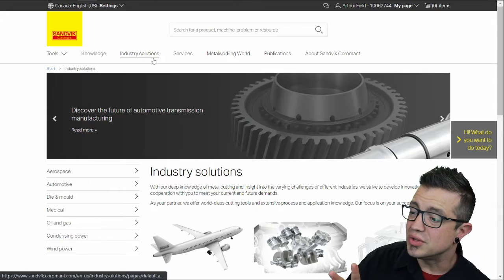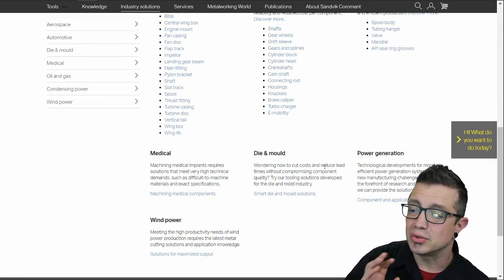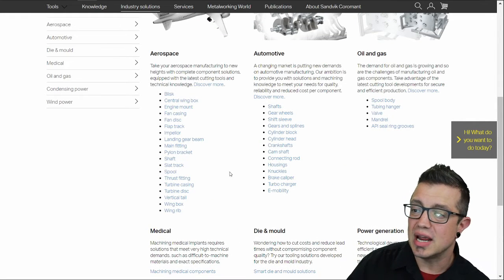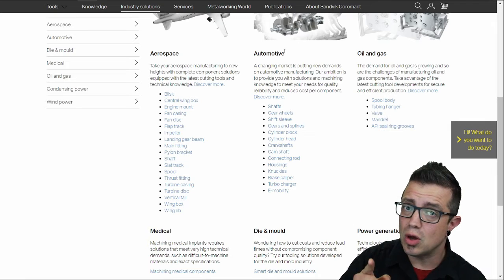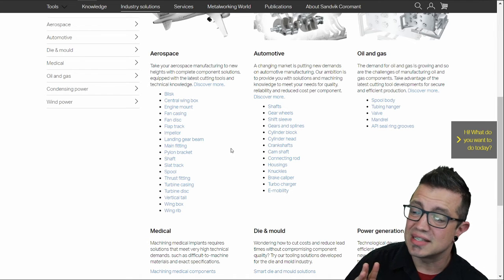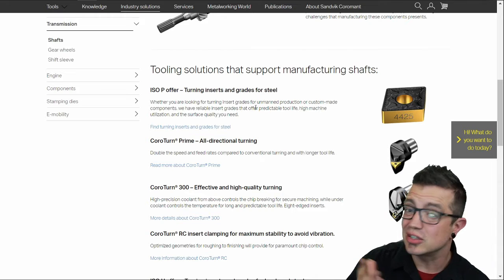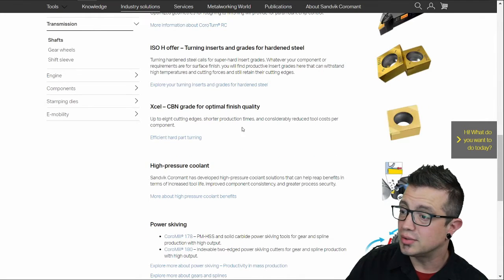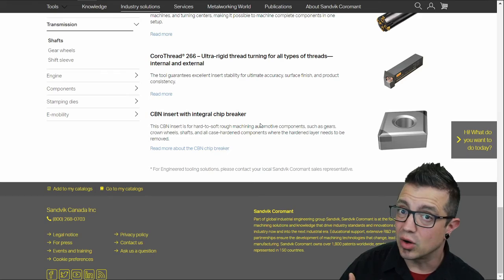Sandvik Coromant Industry Solutions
When you're considering new work, or venturing into new industries with your machine shop, what do you do?

Typically, you ask around, maybe talk to some of the guys in your shop to see if they've worked in other industries. Depending on their experience, will depend on how confident you are venturing into that new market, or quoting that new job.

Alternatively, you could check out this section of the Sandvik Coromant website.

Watch this video to learn how you can leverage this information to conquer new markets, and increase your diversity in your shop.

Or you know, you could just keep all your eggs in one basket, it's not like the basket ever drops...

Come spend 150seconds with me and discover a solution available to you, for free, at your fingertips.